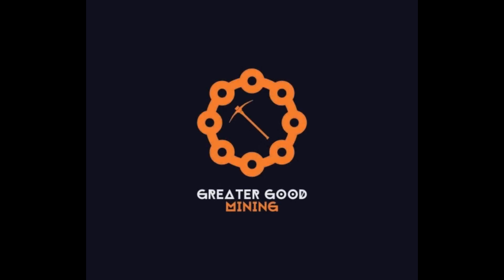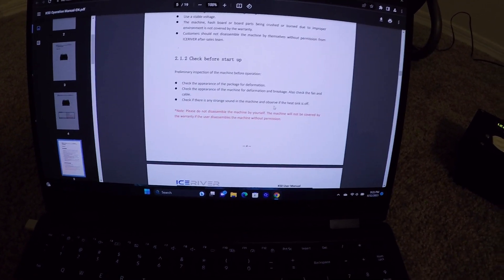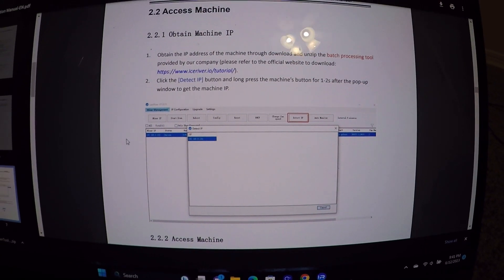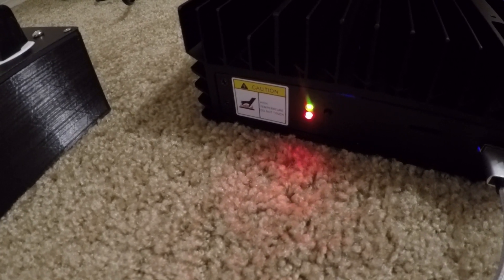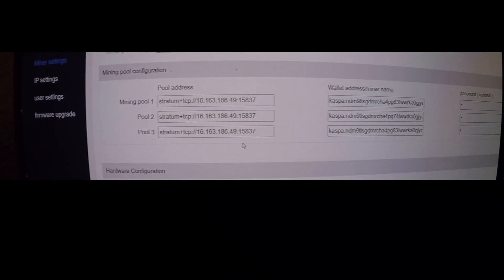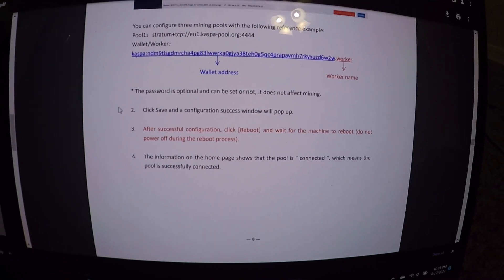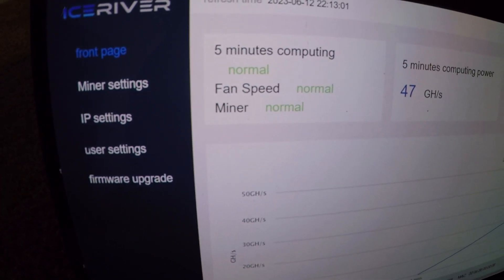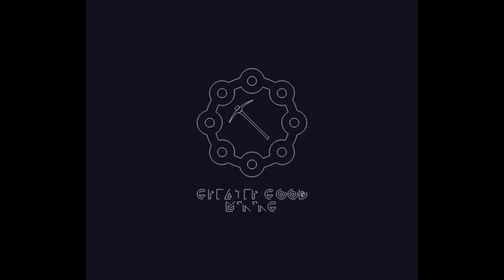Ice River KS0 set up video!! My Kaspa Asic has arrived! (5% off discount code in description)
Ice River KS0 set up video!! My Kaspa Asic has arrived!! This video should help you get your Ice River KS0 set up fast! I have a ton of them! Hopefully this video helps you out!!
- Looking to purchase an AMAZING Kaspa mining BEAST?! Use my exclusive discount code and save 5% off your Iceriver order!!
Discount code is GREAT2023

Excited to be the first (If not first, then definitely one of the first) content creators to receive and do a set-up video on my KS0 Kaspa ASIC miner! Since I was very early doing a set up video, my video is a little more raw so please excuse the lack of zazz! lol

*Correction* don't change the last 4 digits of the herominers stratum! Use the stratum and numbers provided by Ice River! The one they have listed is optimized for ASICs!
*Also, NO USB CABLE NEEDED FOR SET UP! I believe I was the first content creator to receive and make a set up video for the KS0. I thought I would need a USB cable for a firmware update but that wasn't the case. Too late to edit now! :]

I was so nervous when I ordered my KS0 and KS1 the minute the pre-order went live. I took a huge risk and went for it, and I'm happy to say my KS0 arrived and it's up and mining!

100gh/s pulling  72 watts at the wall!

Now @RedPandaMining   and his KS2 have got some competition! I'm coming for ya RPM! lol

I'm still waiting on my KS1! @iceriverminer_ks2_video

You guys will be the first to know when it ships, when it arrives and how to set it up, but only if you subscribe and set up notifications to my channel!

I'm tracking the KS0 to it's own wallet and I'll be doing the same with the KS1! I'll report my progress frequently!

- A great source for mining equipment (especially Kaspa ASIC's like Iceriver) is Tswift. If you decide to order from Tswift do me a favor and tell him Greater Good Mining sent you! It helps out the channel at no cost to you! You can find his info in my Discord. Link to my Discord invite

- Tangem wallet discount code 10% off! = GREATERGOOD

Great group of people running Terra Hosting! Check them out!